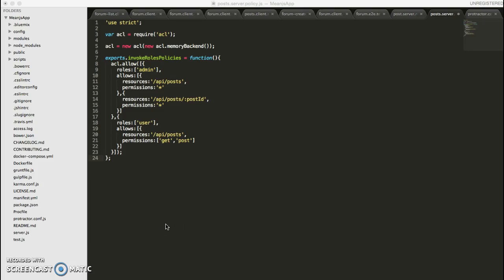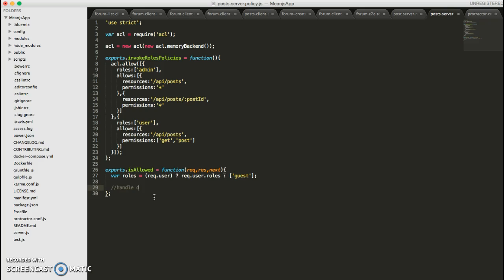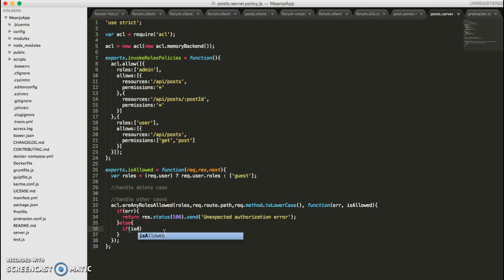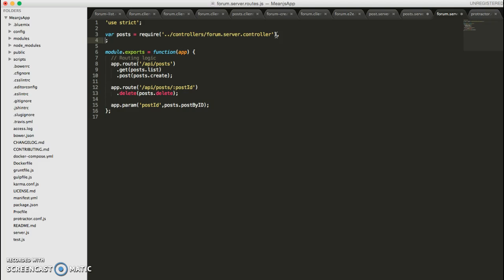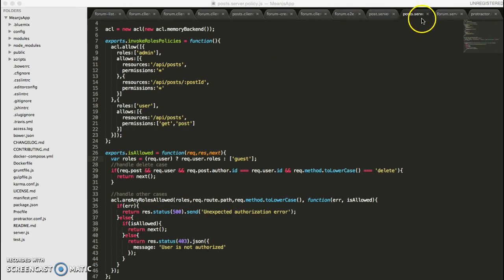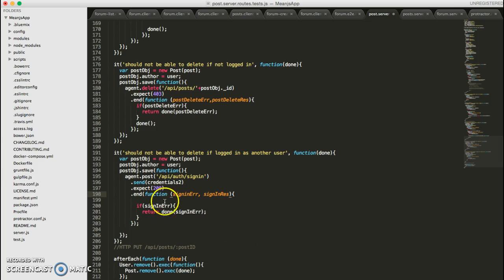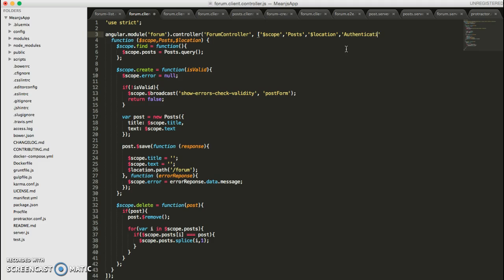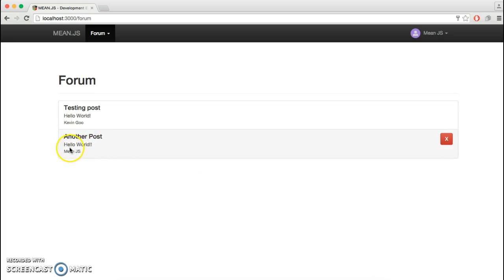MEANJS Tutorial Part 11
In this video we finish implementing user access control and polish up the rest of our app